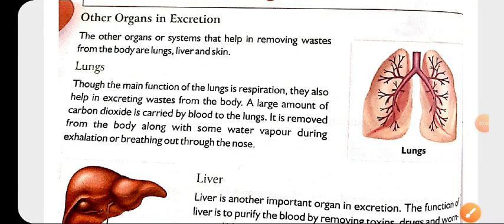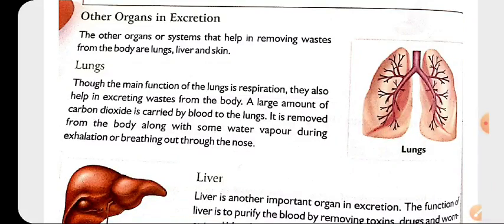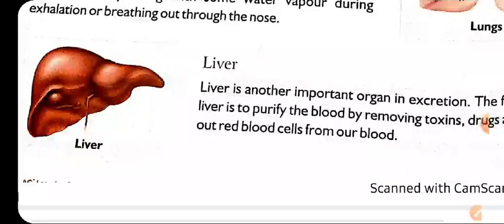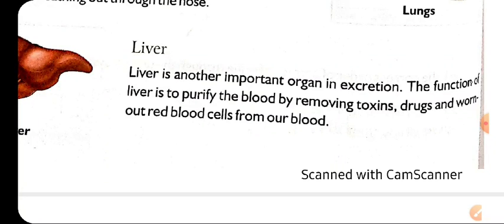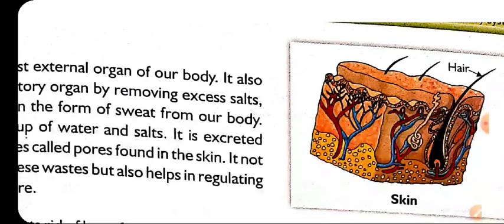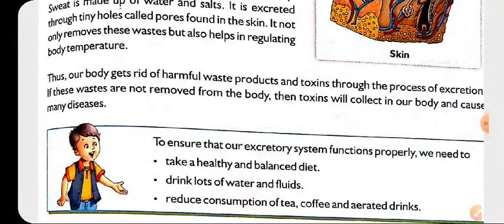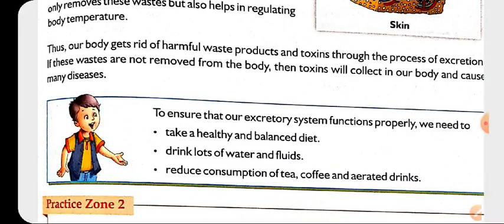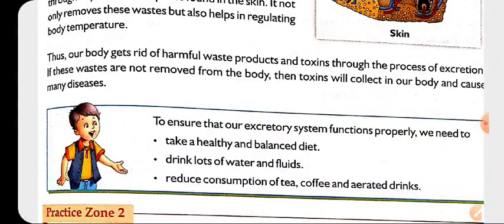Class 5 Ch 4 part 3